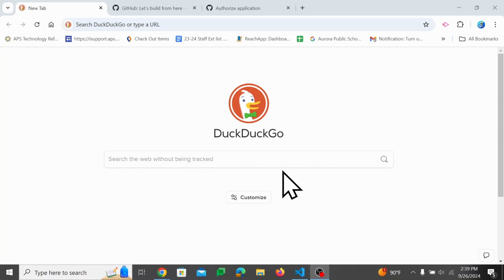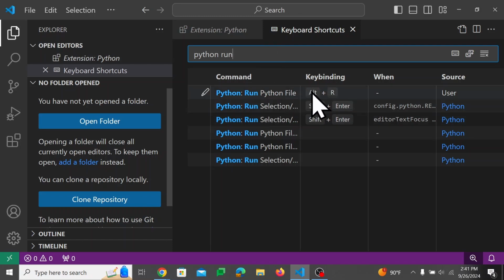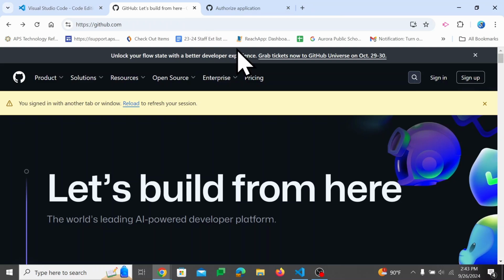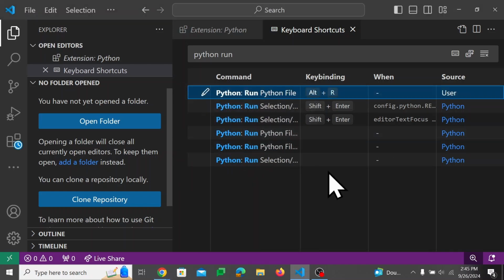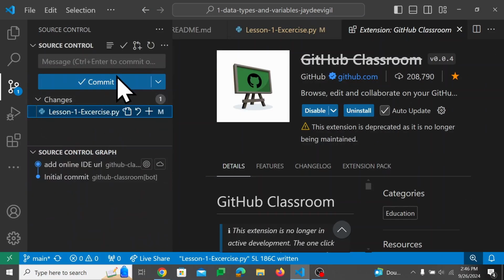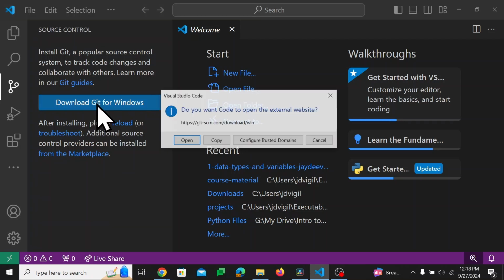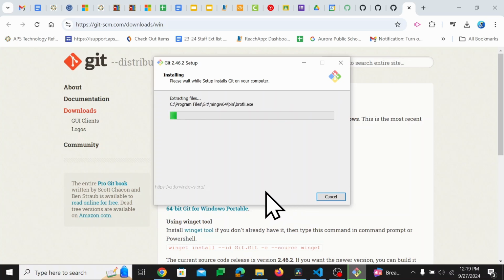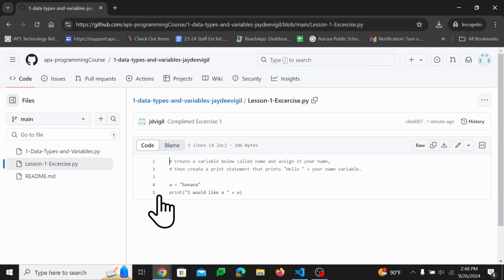Intro to Programming—Set Up Coding Environment